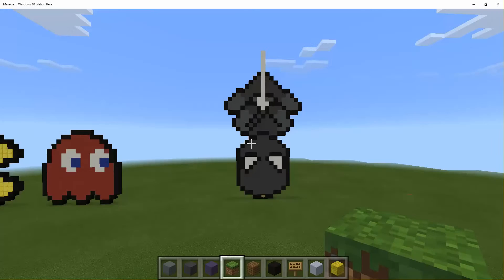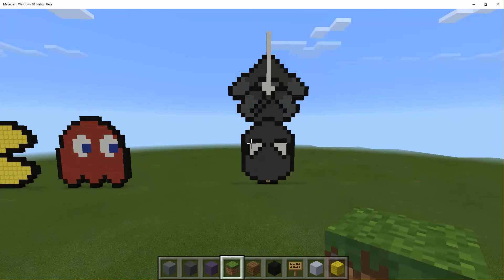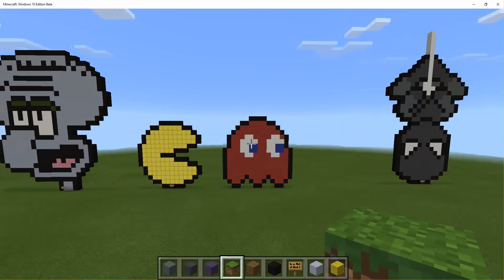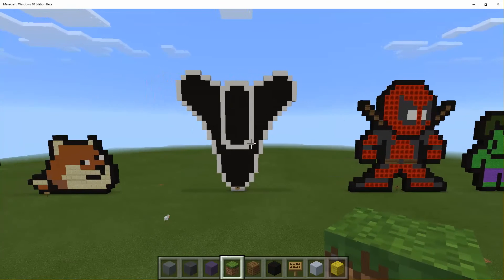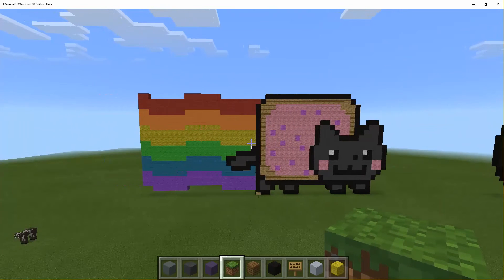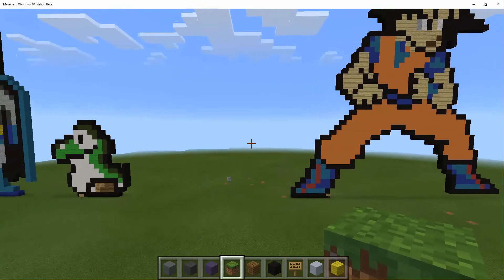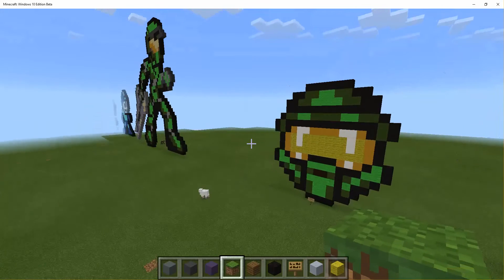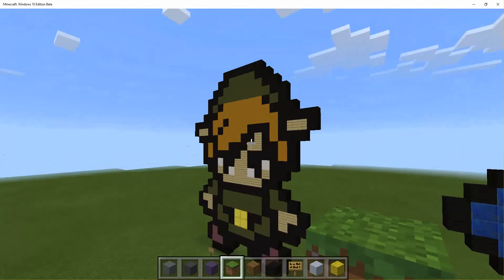8 Bit Minecraft Art!!!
Hi I everyone i just wanted to show you my minecraft art from 8-bit images